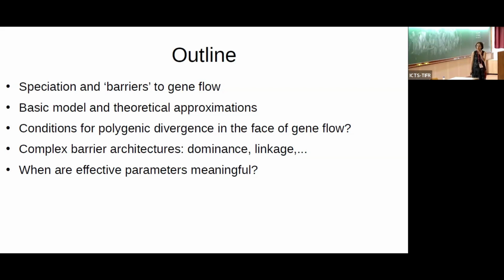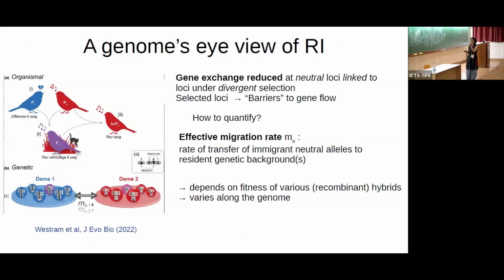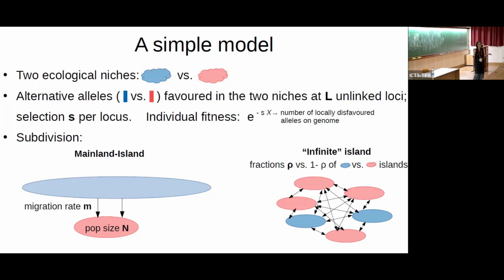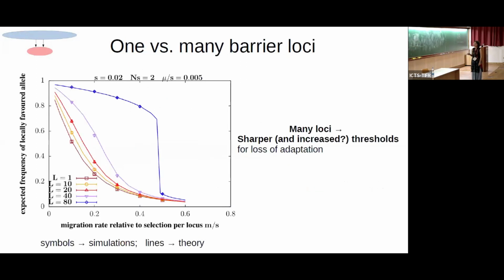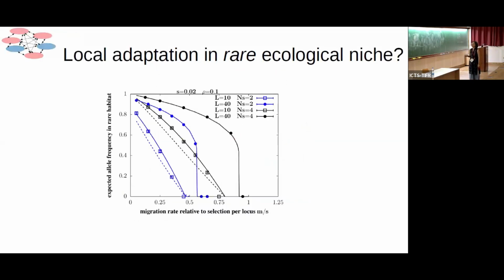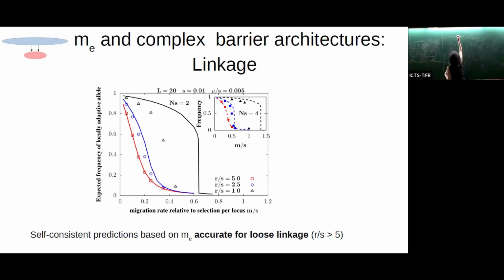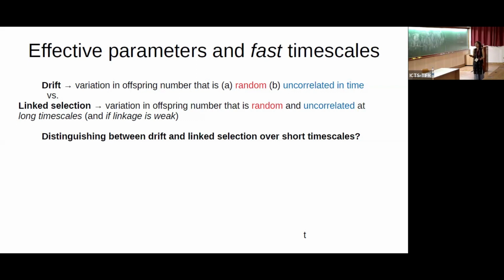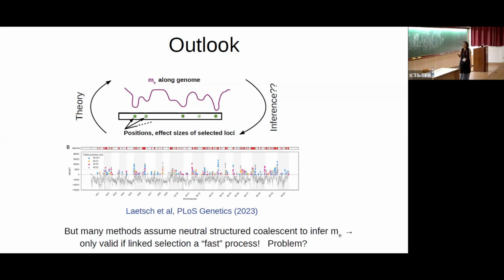Modeling polygenic barriers to gene flow between species by Himani Sachdeva